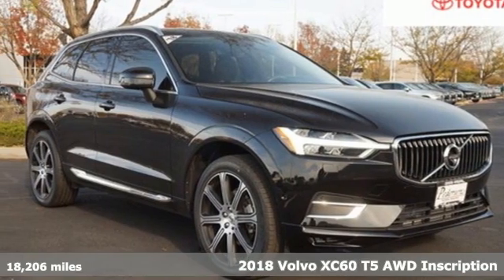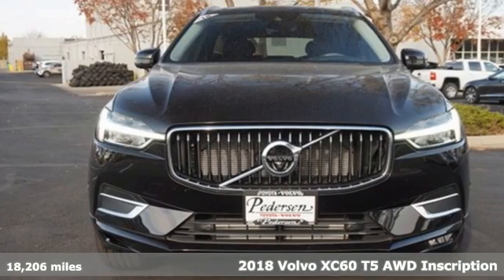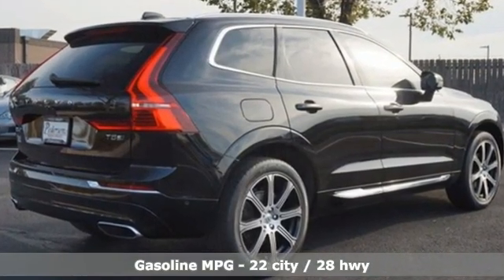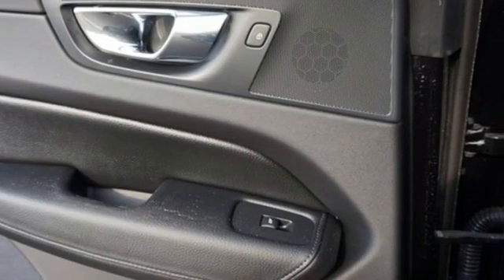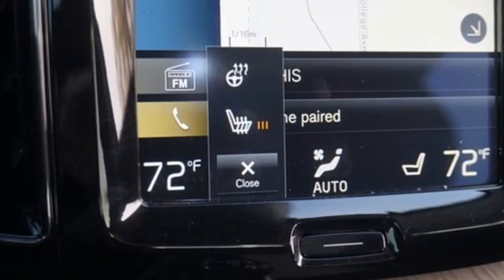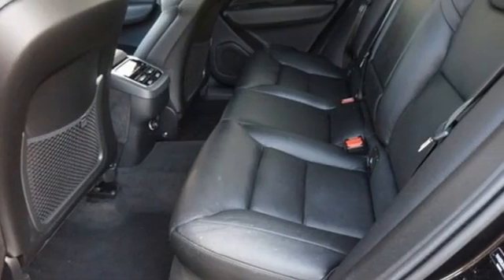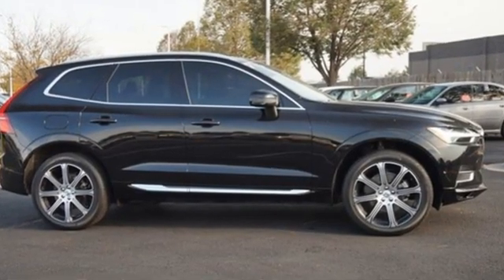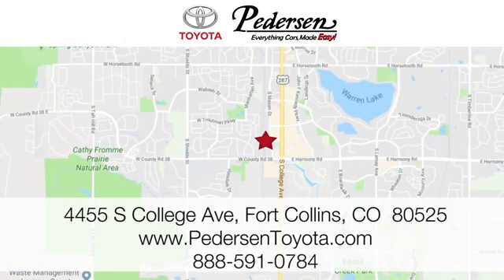Used 2018 Volvo XC60 Fort Collins Loveland, CO M10321 - SOLD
Year: 2018
Make: Volvo
Model: XC60
Trim: Inscription
Engine: 4 2.0 L
Transmission: Automatic
Color: Onyx Black Metallic
Interior: Charcoal
Mileage: 18206
Stock #: M10321
VIN: YV4102RL8J1013200
CARFAX One-Owner.Awards:* 2018 KBB.com 10 Favorite New-for-2018 CarsAWD.

Address:
4455 S. College Ave